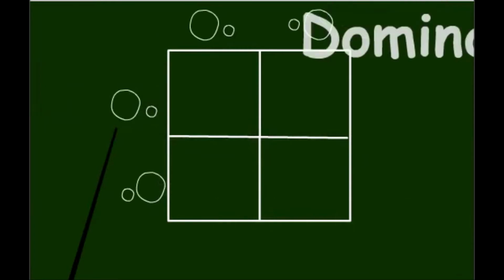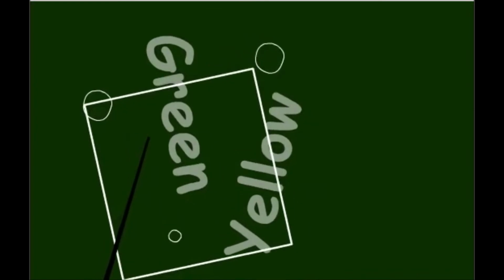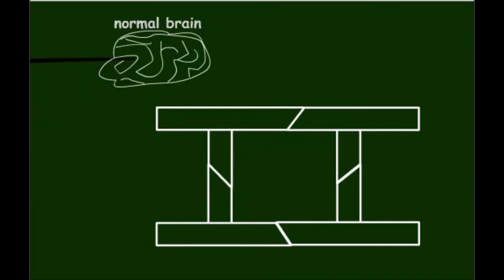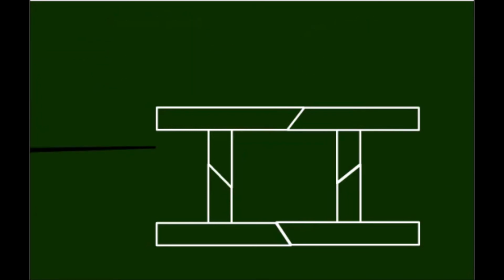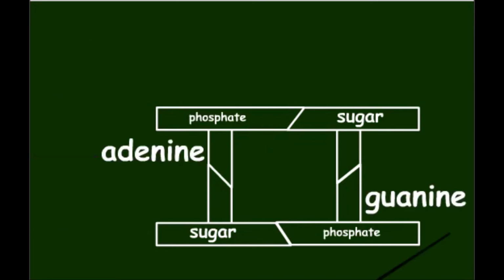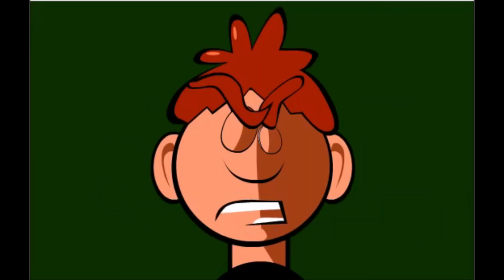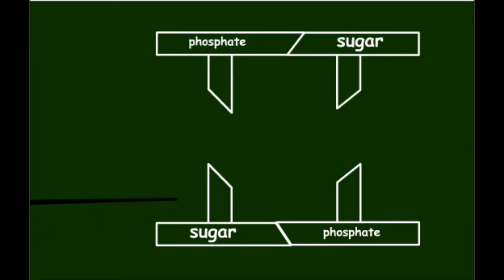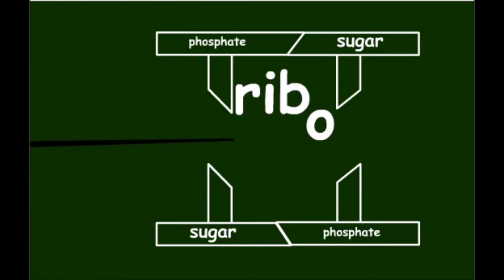e-Bailey - What I Did Over Summer Vacation (Flash Back)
Sometimes, making presentations suck.